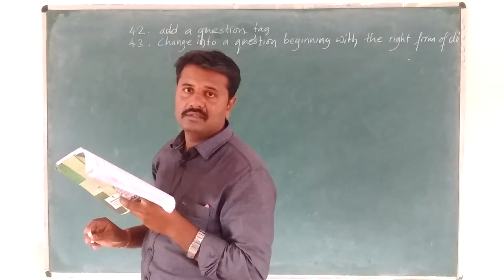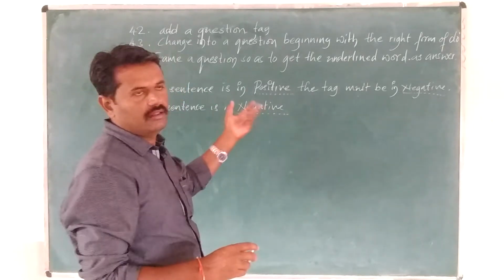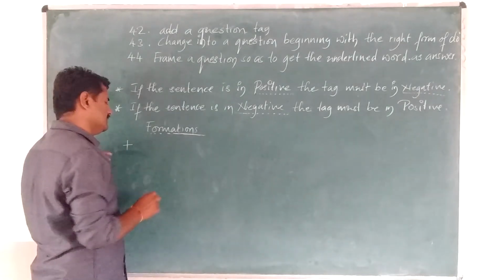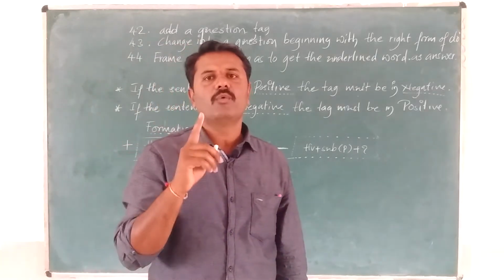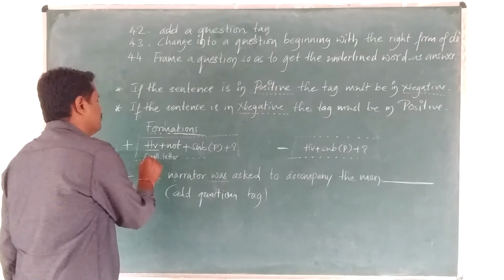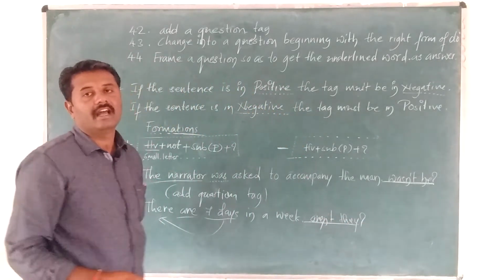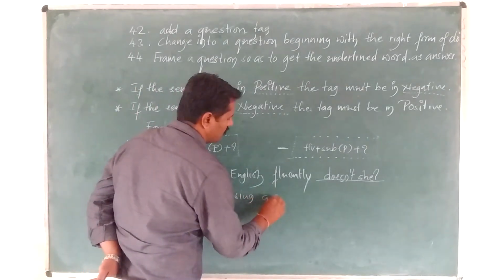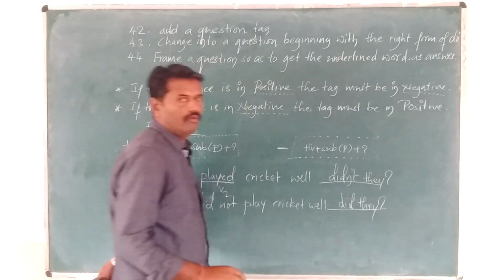PUC I L-12 S H. SHIROL December 9, 2020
Tag questions are discussed...